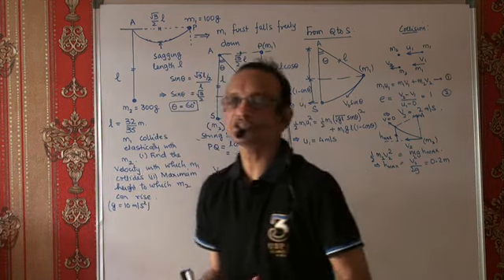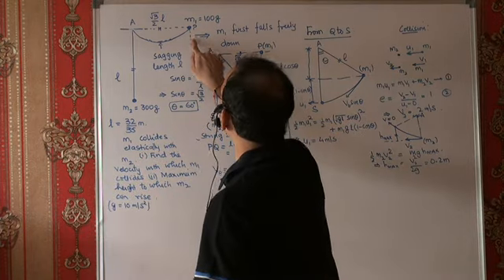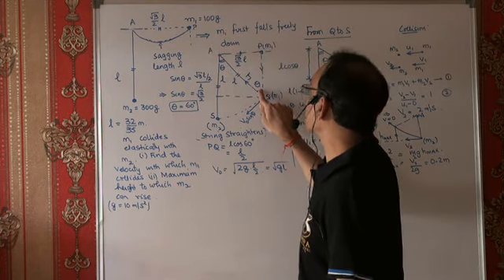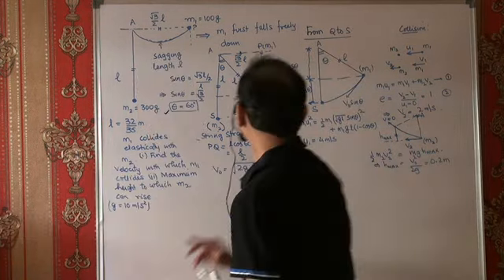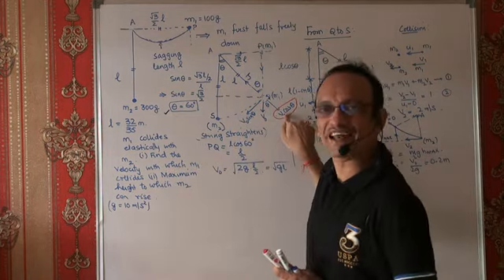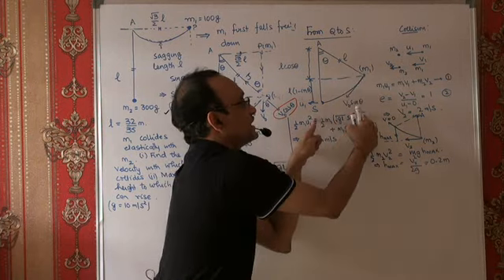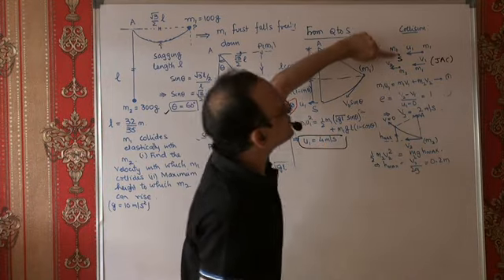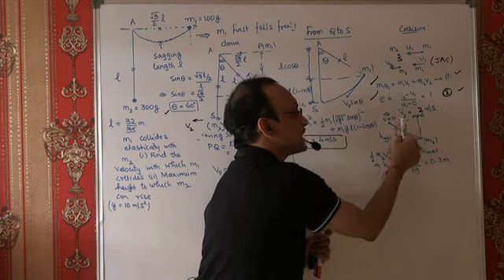collision problem 2